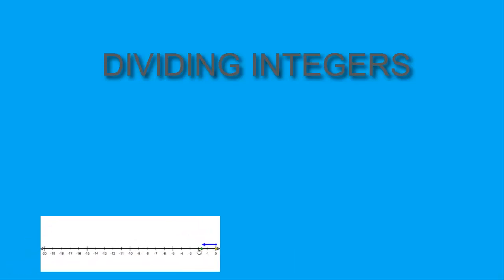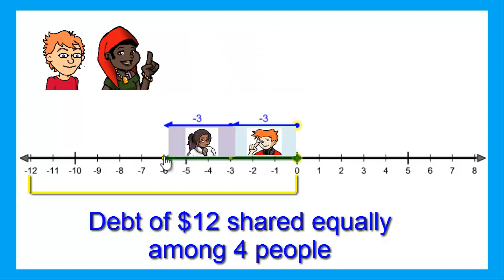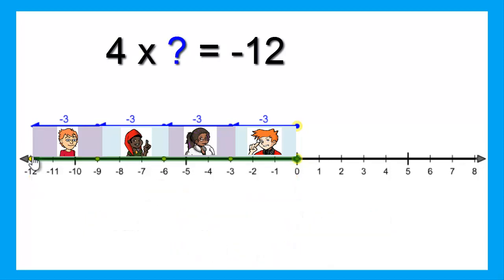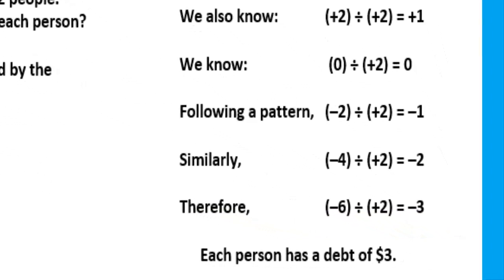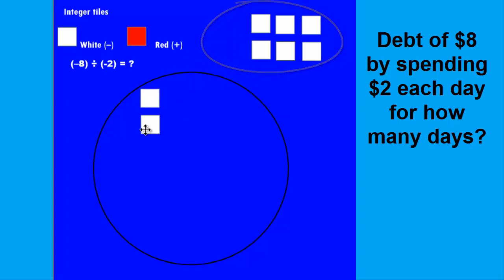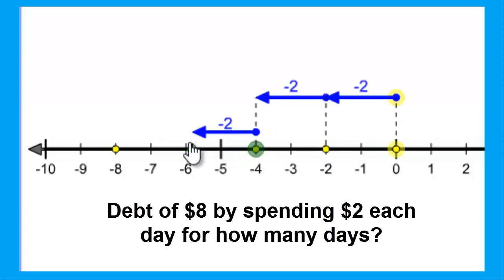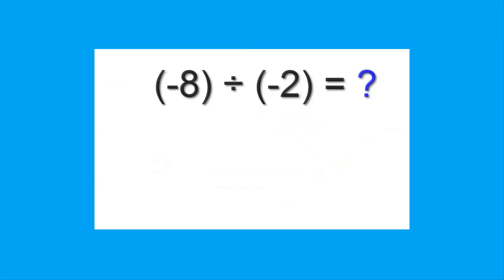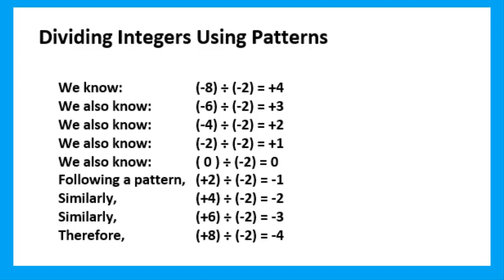Dividing Integers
Grade 8 Number Sense and Numeration.